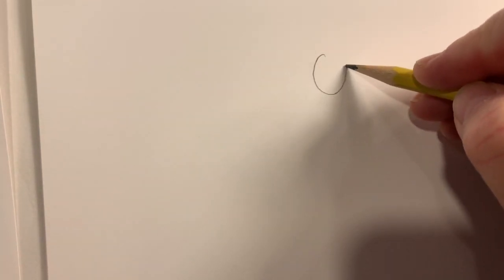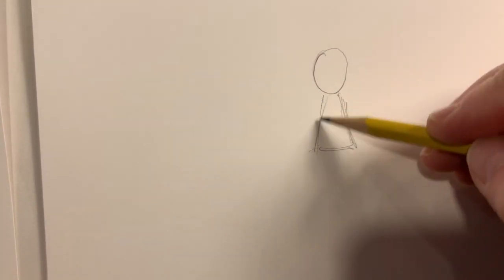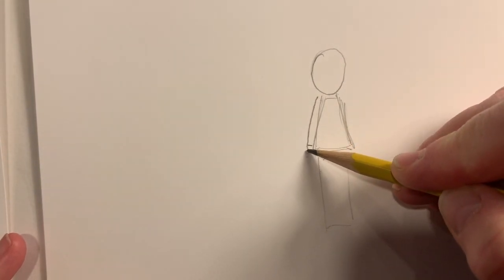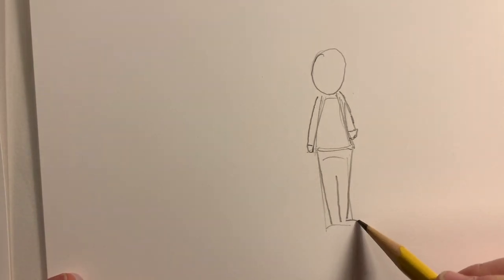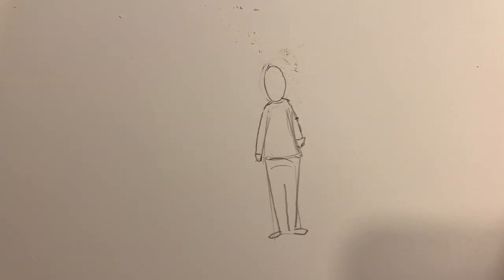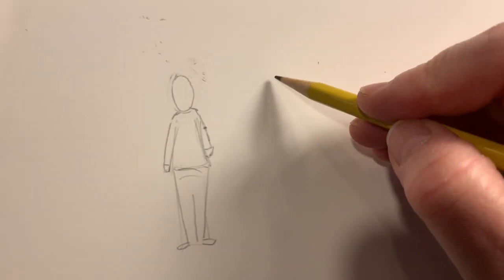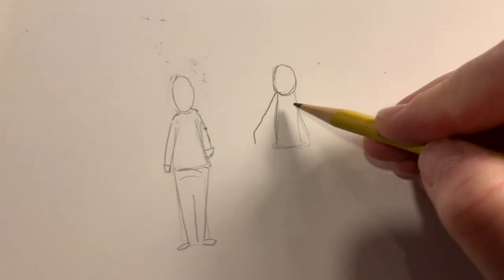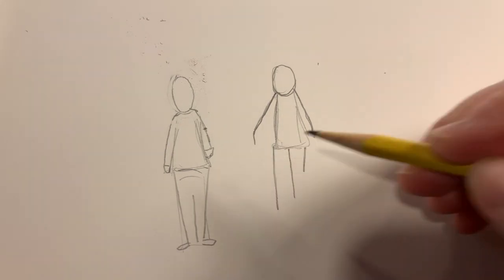Part II The People How to draw people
4th Grade project focus on We Are Water Protectors. This video is a tutorial for drawing people.